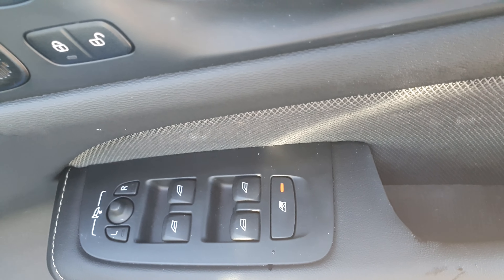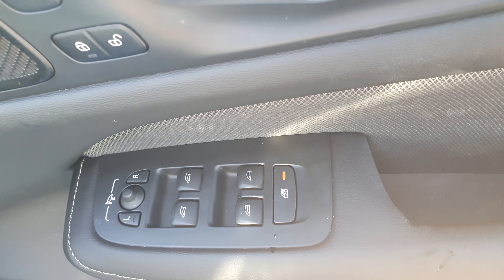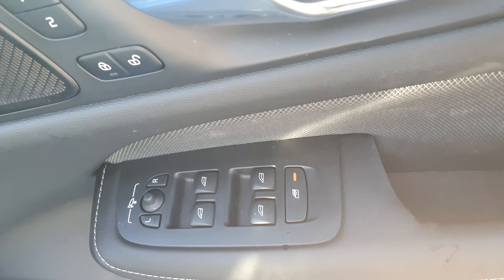201D24619 - 2020 Volvo V60 D3 RDSN AT 5DR AUTO